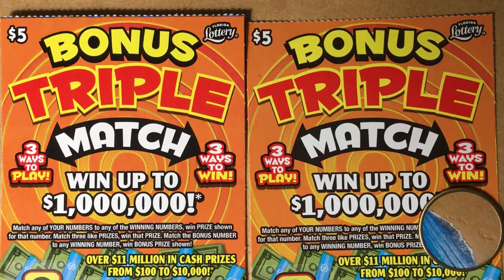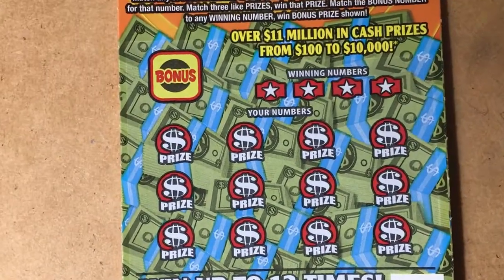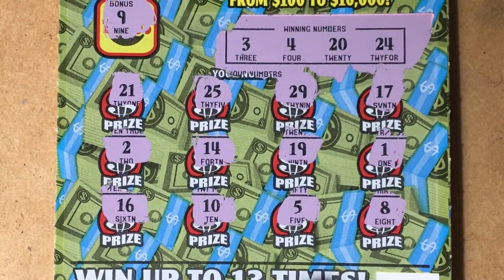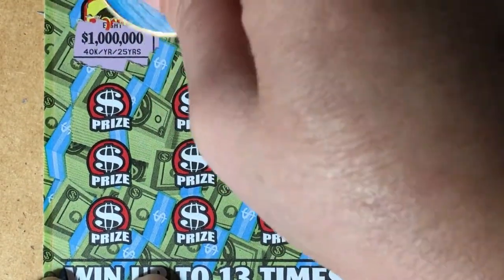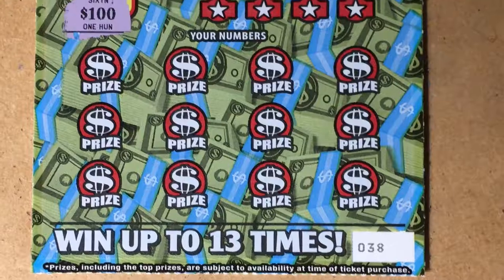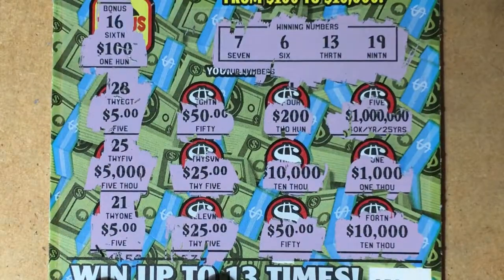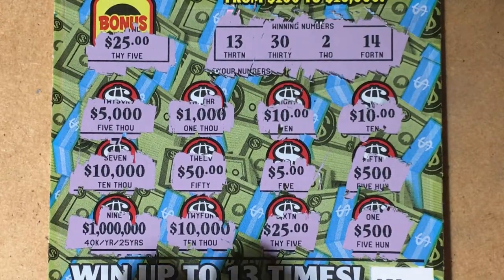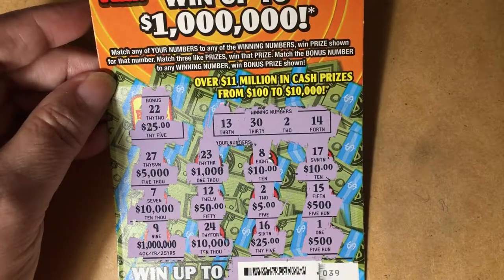Birthday Winner Rollover, Again. AKA Birthday Surprise Tickets Part 11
We keep it going.  Looking for the winning ticket.